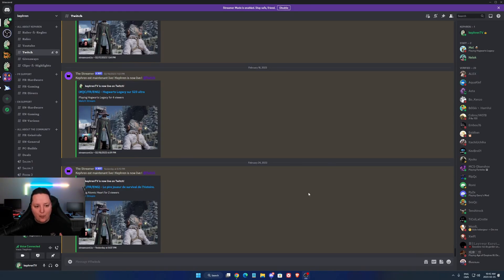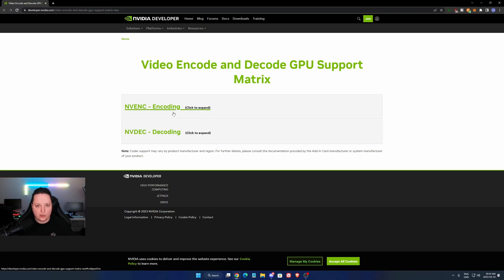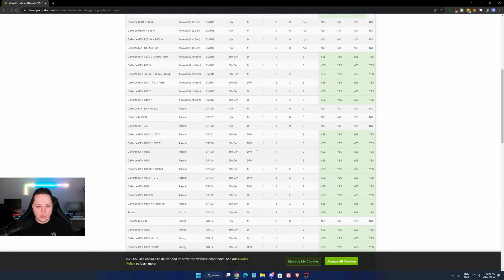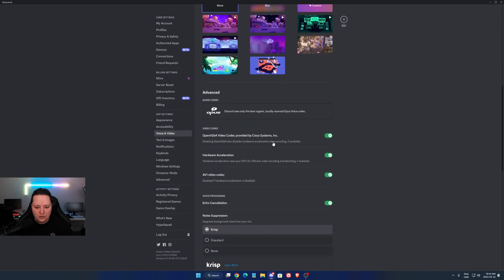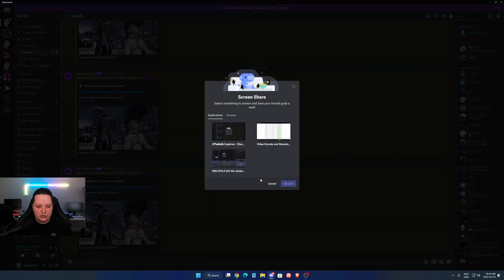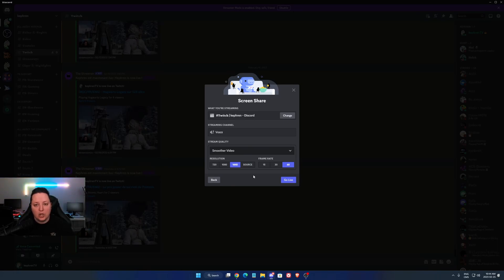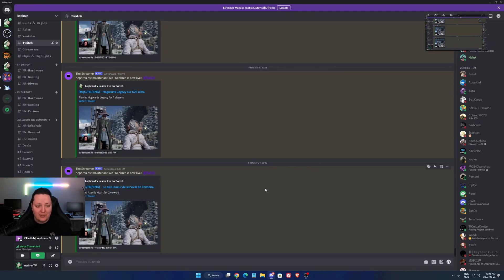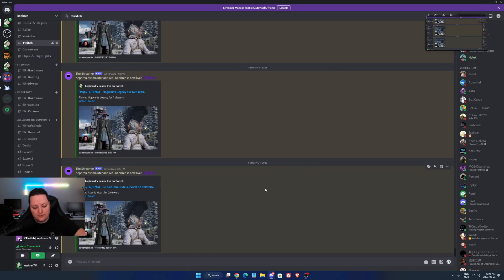You can now stream in 4K & AV1 with Discord !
Here is a quick guide on how to stream in AV1 with a 2k or 4k resolution with Discord.